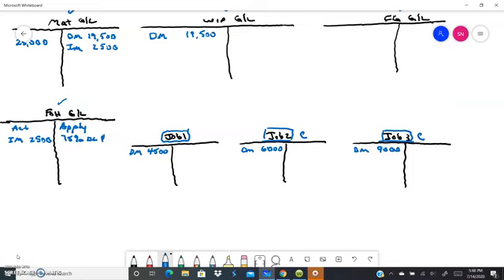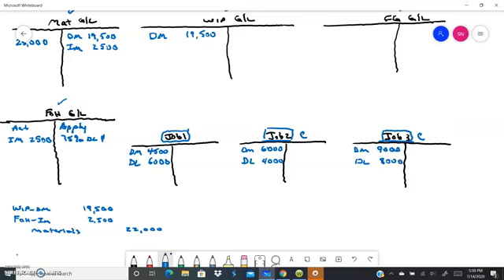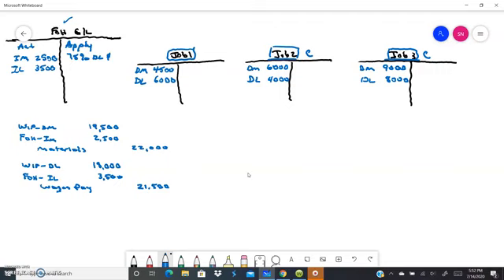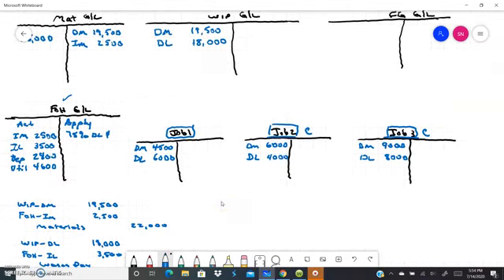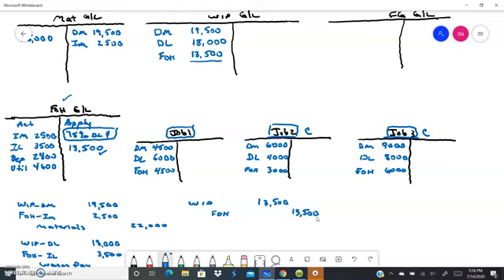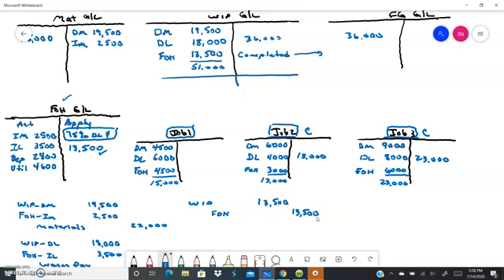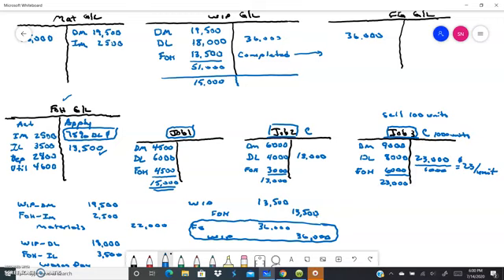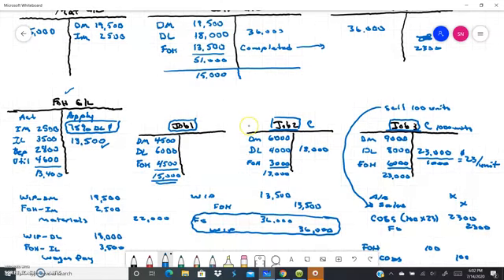Job Order Costing: Chapter_16_Part_2